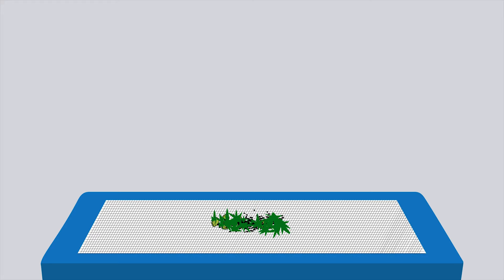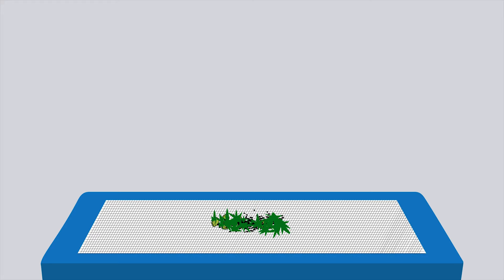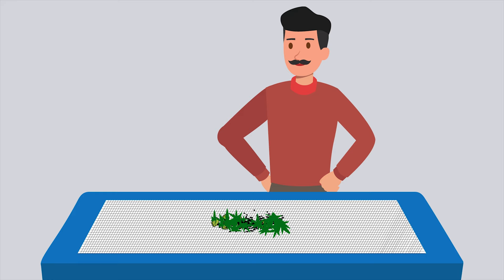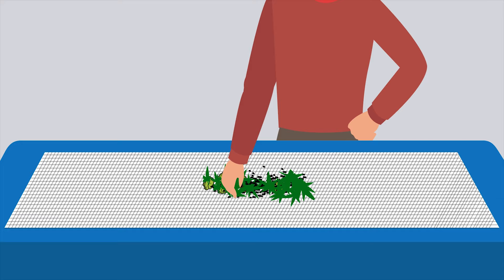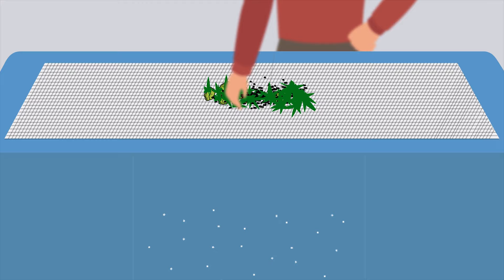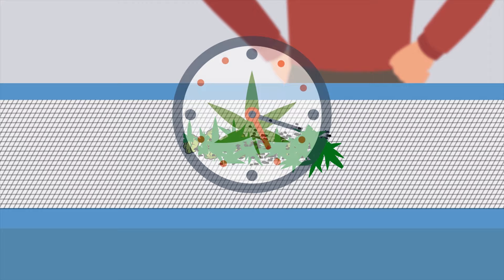How to Make HASH!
So, what exactly is hash?

Unlike cannabis resin which is obtained from the buds of the cannabis plant, hash comes from the rest of the plant, especially any flowers, which contain trichromes.

These trichromes contain both cannabinoids, such as CBD and THC, along with terpenes, which are responsible for providing hash, and cannabis resin, with its distinctive smell.

Up until the 1980s hash was traditionally made by heating and pressing the chopped-up cannabis plant to create a brick-like product.

It was in the late 1980s that a machine was developed to separate trichromes from the rest of the plant material, which were then used to create hash.

However, you can do this just as simply by freezing the remaining cannabis plant after you have extracted the buds, adding it along with blocks of dry ice to a muslin net bag that is sufficiently fine to stop most plant matter falling through, but allowing the trichromes to fall through, and then shaking the bag above a flat surface to catch the trichromes as they fall through the bag.

Alternatively, you can take your frozen plant material and place it on top of a very fine-mesh screen that has been placed above a flat surface. The cannabis plant should then be gently rubbed and spread over the fine-mesh screen, encouraging the trichromes to fall through and onto the surface below.

You have to be careful not to do this for too long or you will also begin to break down the plant itself and that will then also fall through the screen, lowering the purity of your hash.

This powder-like substance of trichromes is called kief.

No, not Keith, it is spelled K.I.E.F and it is then collected and compressed in a block for a few minutes using a car jack.

Once you release the jack and open up the block, you will find a very solid hash brick inside.